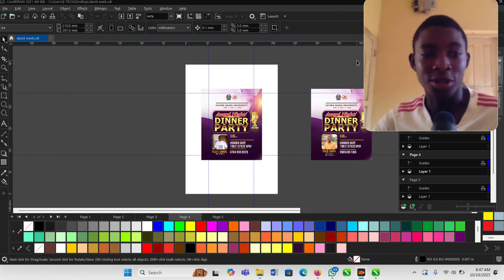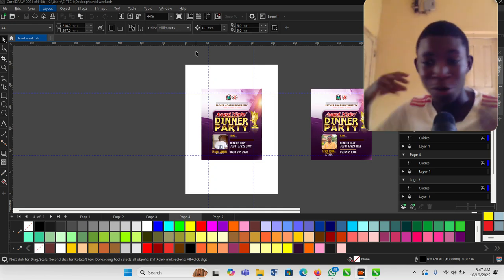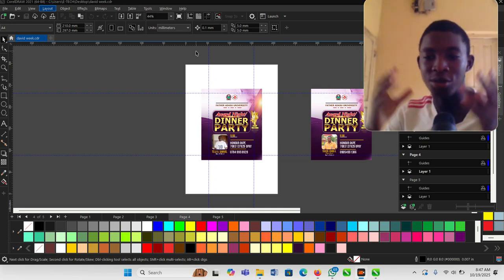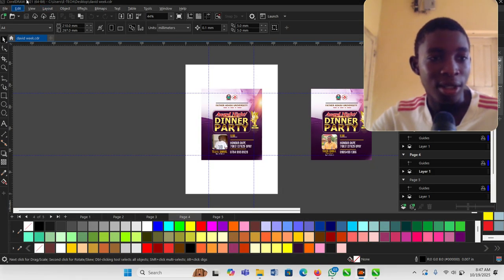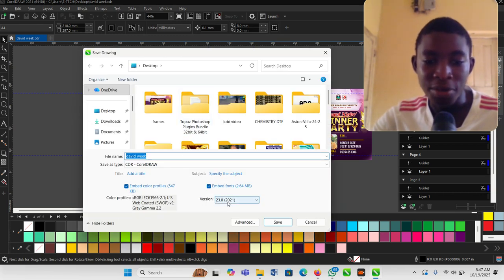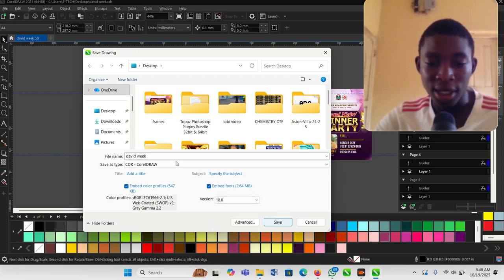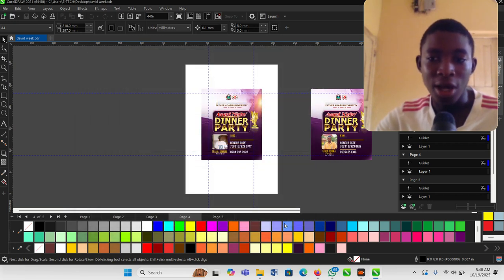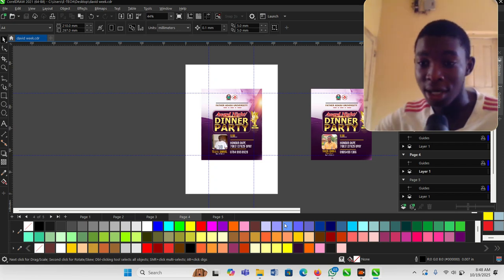HOW TO SETUP DOWN A CORELDRAW FILE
Learn how to step down a CorelDRAW file the right way! 🎨 Whether you're preparing your design for an older version of CorelDRAW or sharing with someone using a different version, this step-by-step guide will show you exactly how to save, export, and convert your CorelDRAW project properly. Perfect for beginners and pros who want smooth file compatibility and zero errors.

📘 In this tutorial, you’ll learn:

How to save CorelDRAW files to lower versions

The best format options for backward compatibility

Pro tips for avoiding missing fonts and broken links

How to prepare your file for print or sharing

Watch till the end to master this essential CorelDRAW skill!